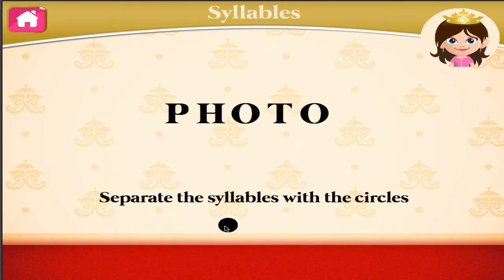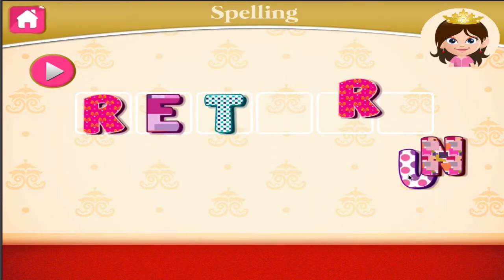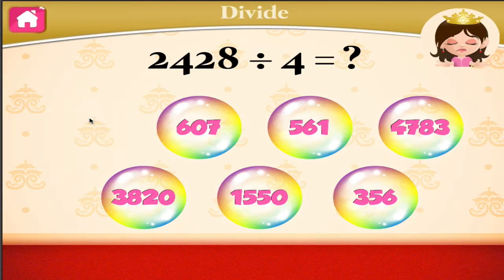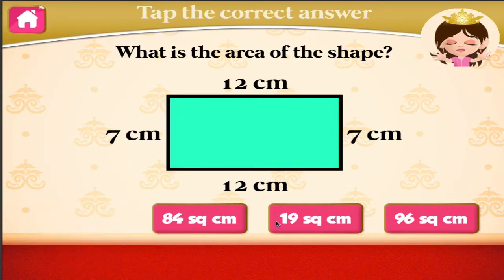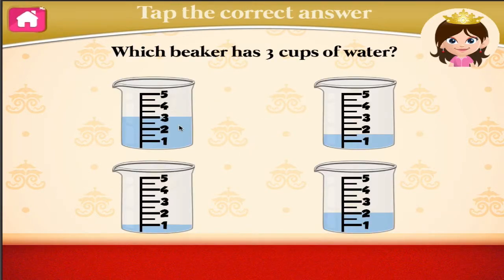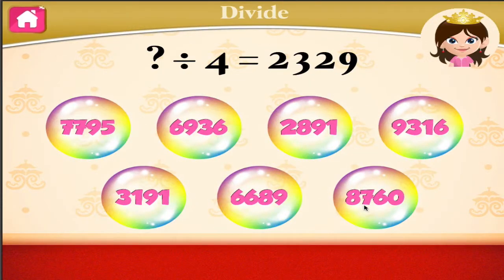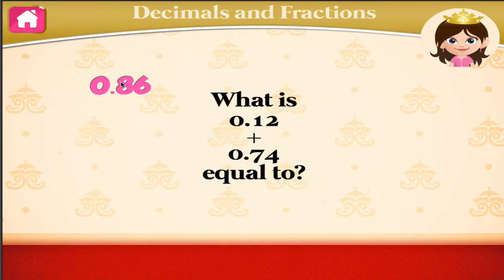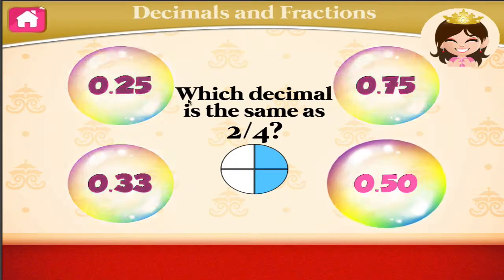Princess Goes to School: Third Grade Learning Games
Is your princess tired with boring school drills and homework? Do you want to see their smiles while learning? Don’t look any further…

The Princess Grade 3 Games app provides third graders with an interactive educational platform to practice and perform Math and English key concepts and build up their proficiency and keep them entertained. The fun-filled English exercises highlights reading, writing and critical thinking skills through activities such as word-order, syllabication, spelling, and more. The Math drills on one hand, focuses on problem solving, making connections and decisions in real life through exercises in measurement, geometry, math operations, etc..

It boasts an interesting mix of activities that touches the following content areas:

1. Decimals and Fractions – understand the ways of representing fractional and decimal numbers and how they both relate to each other.
2. Multiplication and Division – apply multiplication and division of whole numbers of up to 4-digits,  including word problems in real-life situations
3. Geometry – help grasp the concepts of area and perimeter as well as angles to make kids connect learning to real-life applications.
4. Measurement - help understand the attributes of length, weight, capacity, and temperature and apply appropriate measuring techniques. Activities will also cover estimating and comparing different weights and reading a thermometer.
5. Sentence Structure (subject, predicate) - this will develop word-order skills to create more comprehensive sentences.
6. Parts of Speech – learning how to identify the different parts of speech will help you expand your vocabulary, analyze sentences and write better.
7. Syllables – a better knowledge of syllabication will prepare you on how to articulate words and build up spelling skills as well.
8. Grammar and Tenses – the key to an excellent communication skills in both oral and written forms is a thorough understanding and application of grammar.
9. Spelling – this will emphasize reading skills and introduce new vocabularies.

Features:
Colorful and delightful princess-theme audio and interface
Relevant and useful for third graders as it targets core skills on Grade 3 Math and English
Can be used as a supplement for third graders who are having difficulty with Math and English

With this app in handy, you can give your Princess’ Math and English skills a boost while making learning easy and fun!

For the parents:

1. Does not contain links to social networking sites or to the internet that are not protected by a parent lock.
2. Contains a limited amount of free content with an in-app purchase to unlock all games.

No Sound?